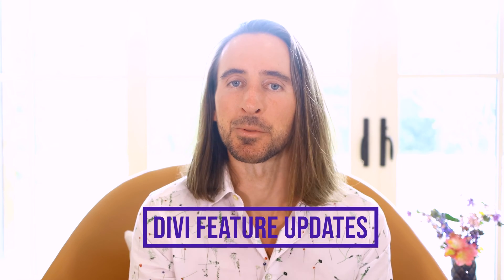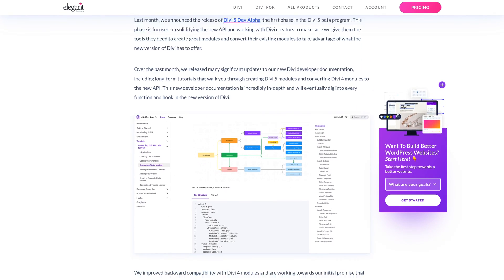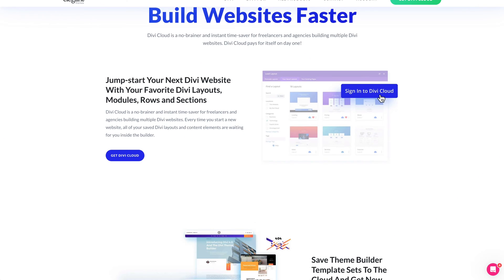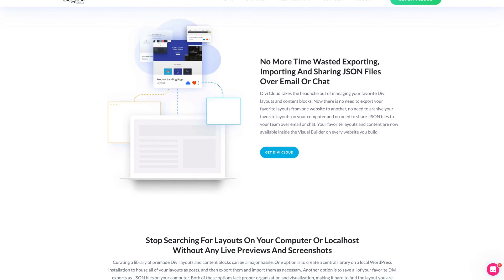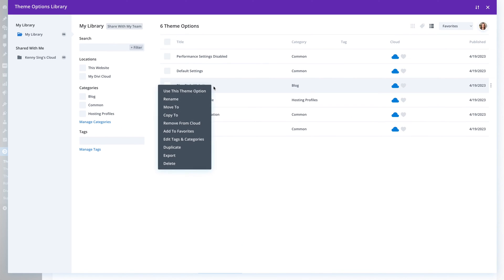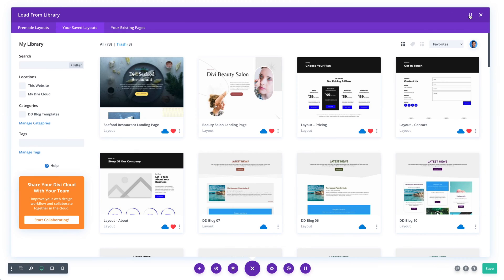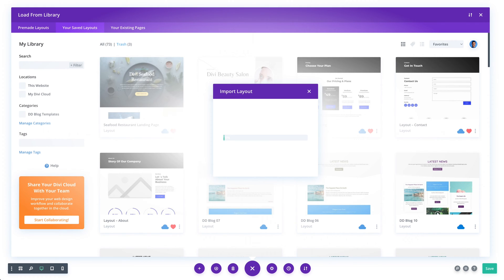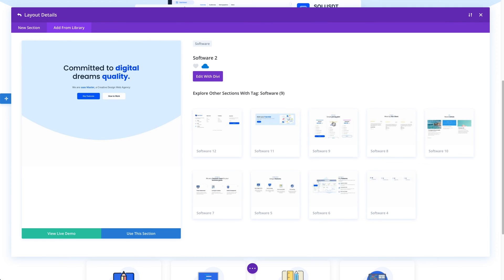Introducing Divi Cloud for Theme Options (And Some Other Neat Stuff)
I have a few small Divi features to share with you! As you may know, most of our team is working hard on Divi 5. Still, we are working on other great stuff too, including brand-new services and updates to our current services, like Divi Cloud, which isn't affected by the Divi 5 project.

Today, I want to share a few updates we made to the Divi Library and Divi Cloud, including improved layout importing and the ability to save Theme Options presets so that you can use them to jumpstart your new client websites.